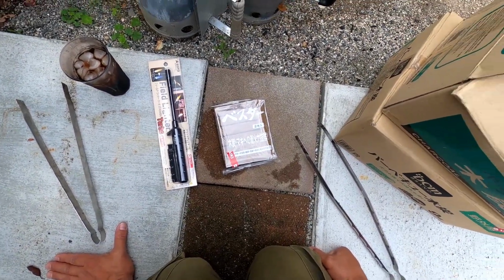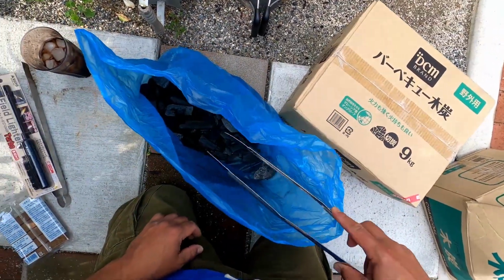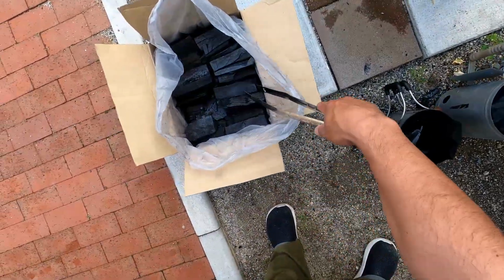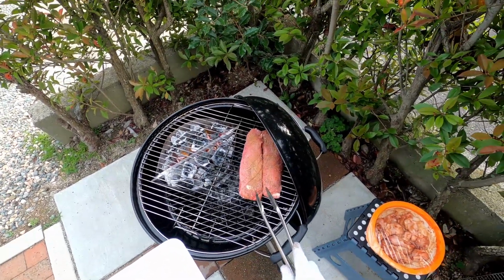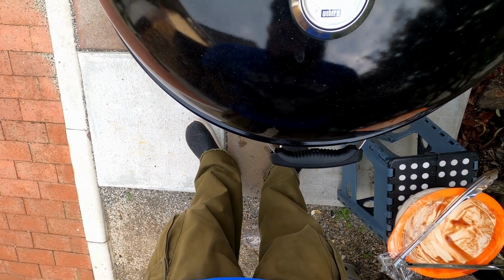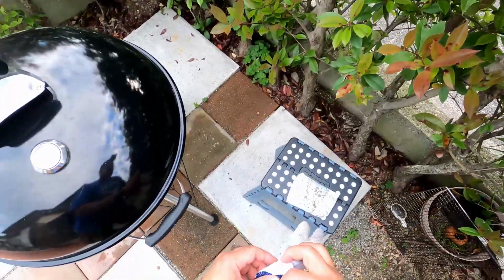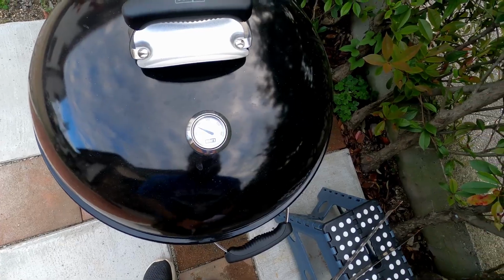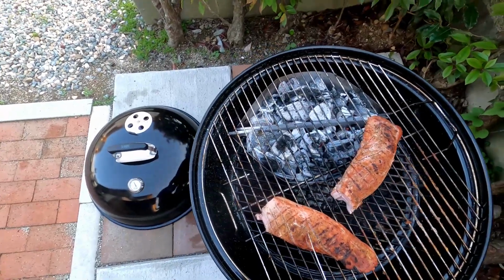How to start lump charcoal in a chimney (B-B-Q) start to finish.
Let's enjoy barbequing together!
How to start "lump" charcoal using a "chimney."
How to use "smoke chips" giving your food great flavor.
Using "indirect" heat for long cooking.